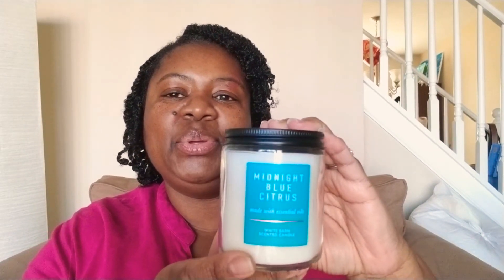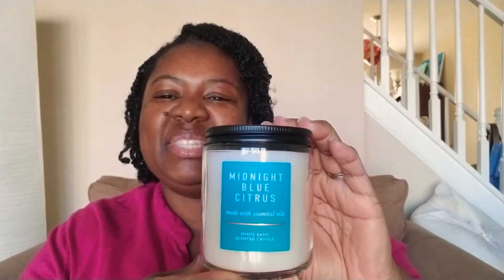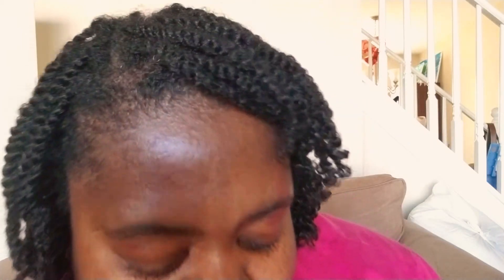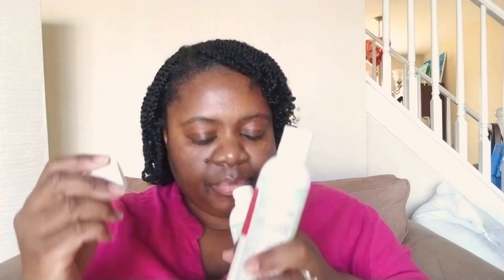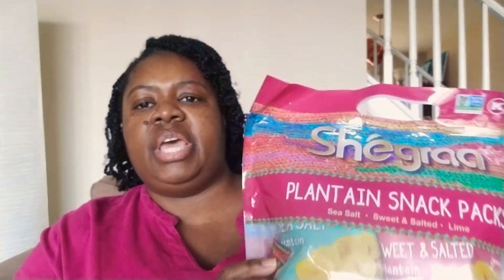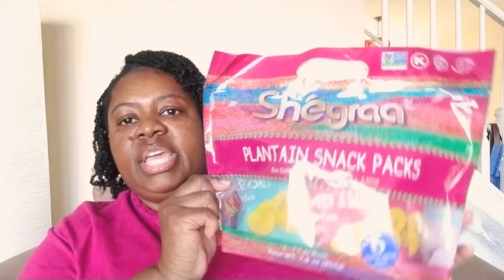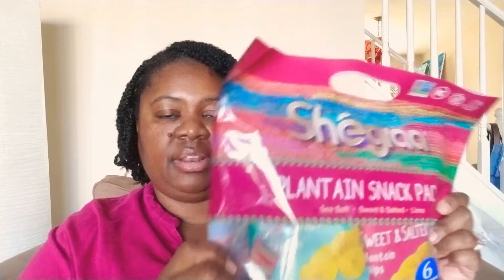My very first vlog! Bath and Body Works single-wick candles and Marshalls bargains!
Bath and Body Works and Marshalls.